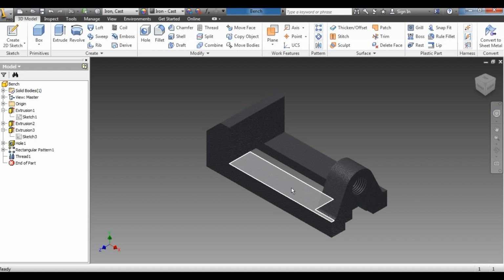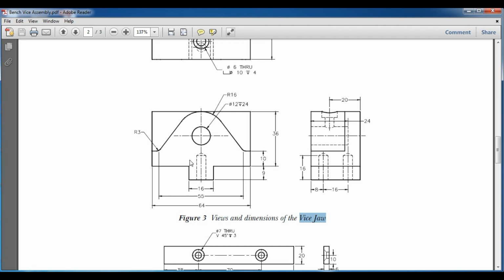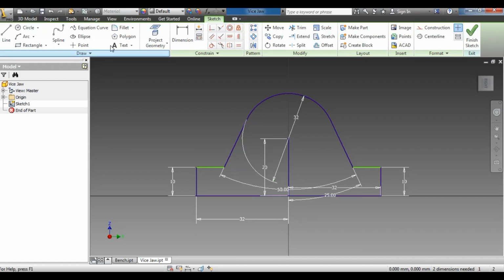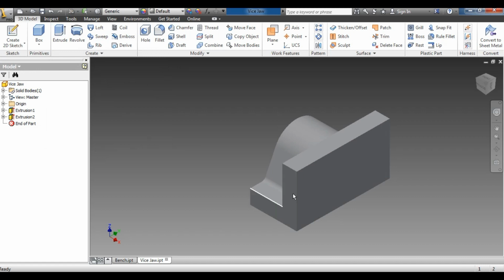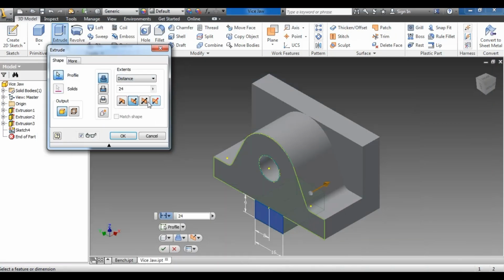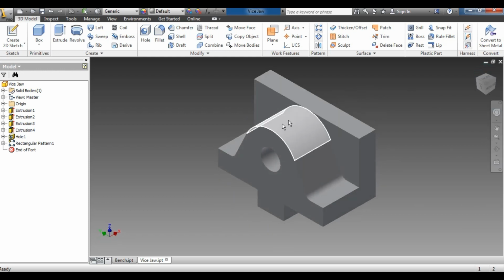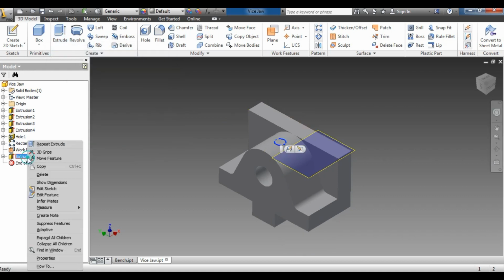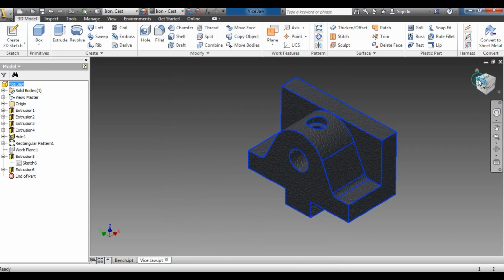Inventor Practice No 3 Bench Vice Part Diagram Vice Jaw